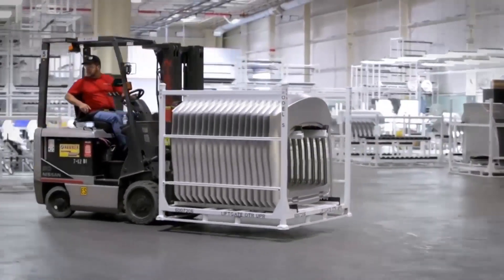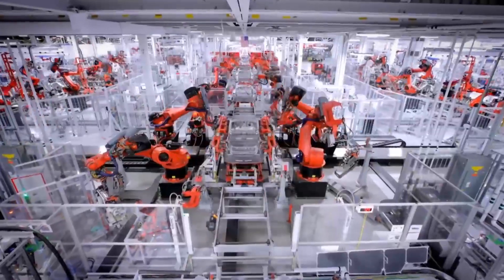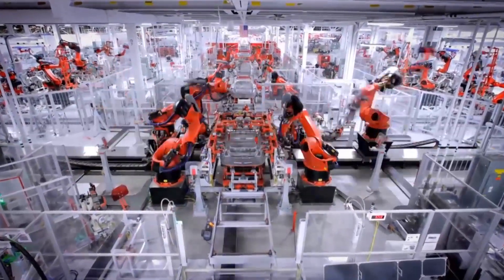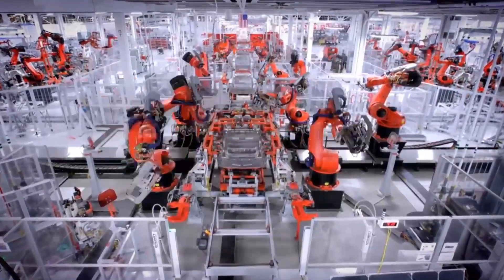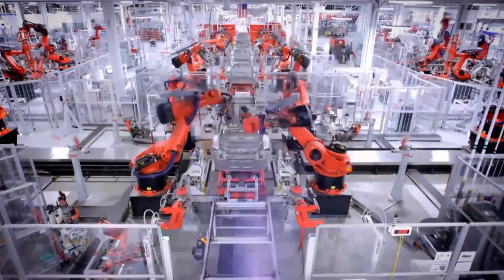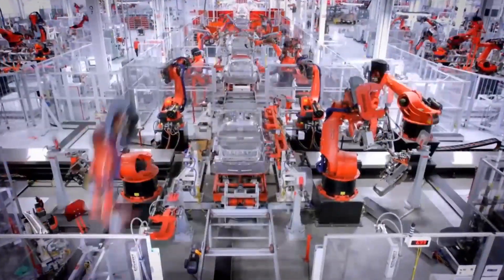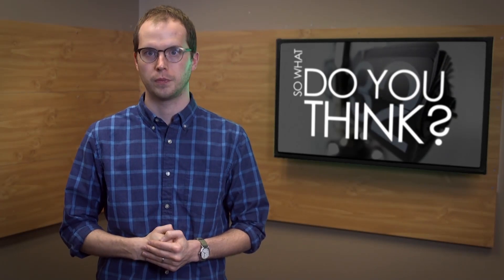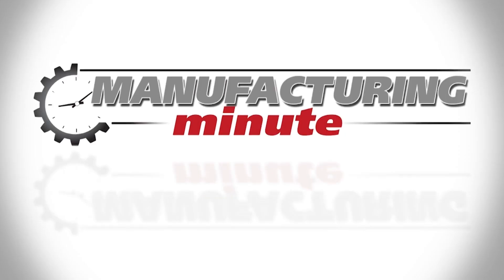Manufacturing Minute: Tesla Deploys Google Glass In CA Factory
In this episode, using Google Glass to help make next-generation cars. This is your manufacturing minute.

Although Google's revolutionary-at-the-time Glass eyewear technology was a bust among consumers after its debut three years ago, many observers believed that type of system could provide substantial benefits in an industrial or warehouse setting.

Now, there are indications one of the country's more forward-thinking companies is putting it to use.

Electrek reports that Tesla Motors is listed as a client of Google Glass partner APX Labs, and that APX's website previously displayed photos of Tesla production lines with a screenshot from its smart glasses software.

Google scrapped the limited public release of its Glass system more than a year ago amid cost and privacy concerns, but quietly re-launched it last summer for businesses seeking to provide instant feedback to employees through a tiny screen above their eyeglass lens.

Tesla is apparently using a to-be-announced upgrade of Google Glass to help improve productivity at its factory in Fremont, California.

The system could also be crucial to Tesla's goals for its massive battery factory currently under construction in Nevada.

How could Google Glass help optimize other industrial operations?

Will manufacturers be as hesitant to embrace eyeglass tech as the public?